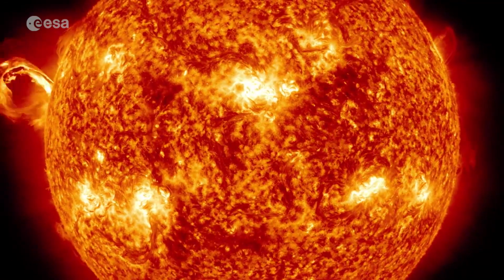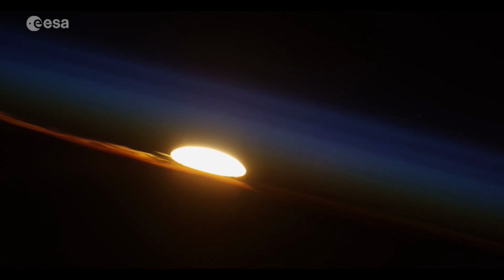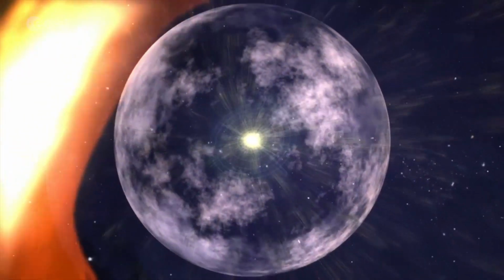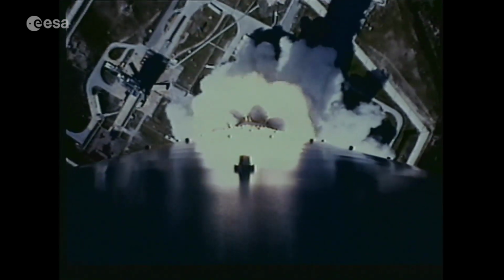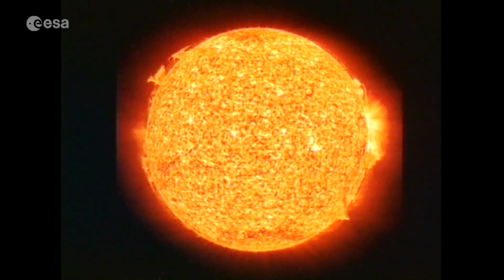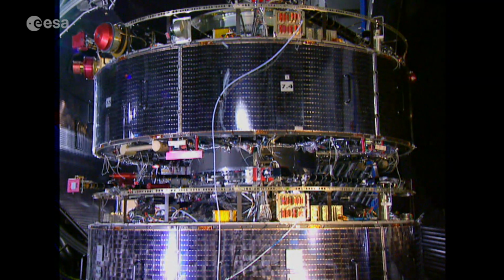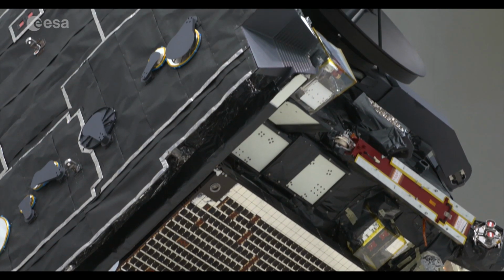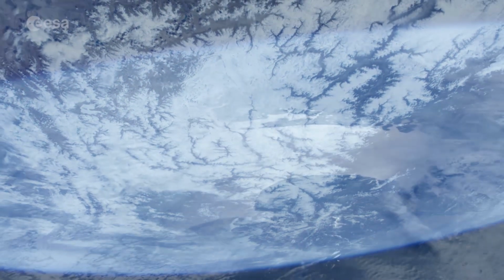ESA’s Missions to the Sun: New Sun-Explorer, Solar Orbiter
ESA’s new Sun-explorer, Solar Orbiter, will capture close-up images of never before seen regions of our parent star, including the poles, and study the electromagnetic environment in its vicinity. The cutting-edge spacecraft will get as close as 42 million kilometers away from the Sun, about a quarter of the distance between the Sun and Earth, and face scorching temperatures of up to 500°C.

ESA has a long history of studying the Sun from space. Since the launch of Ulysses in 1990, the agency has led or cooperated on several Sun-exploring missions including SOHO, the Cluster quartet and Proba-2.

Credit: ESA - European Space Agency